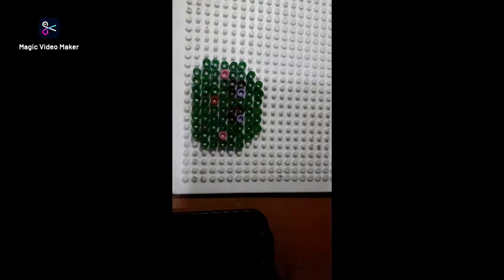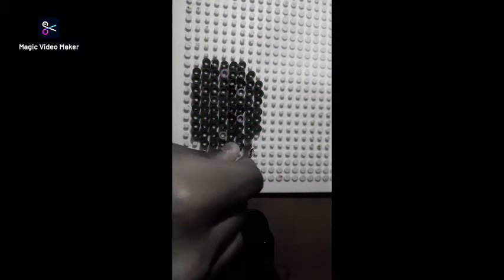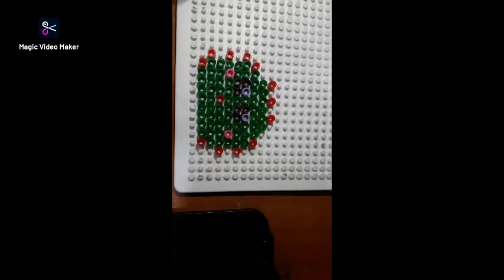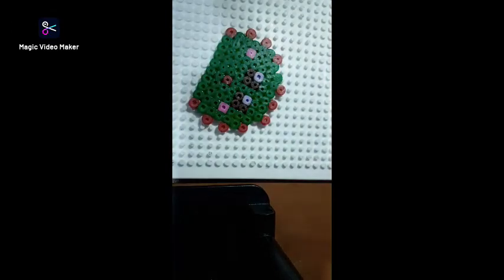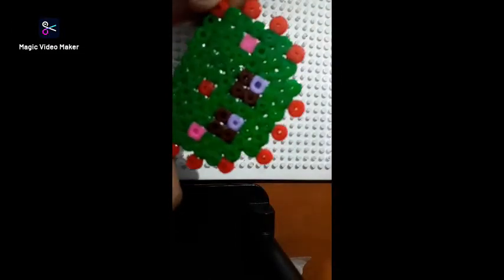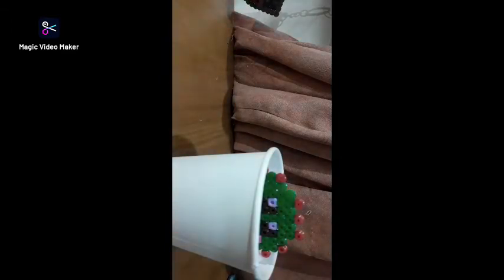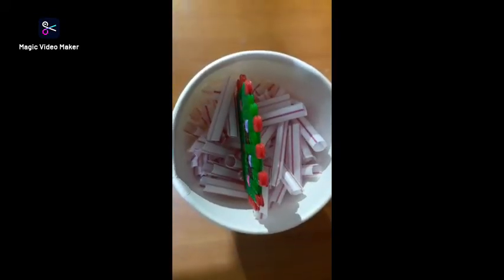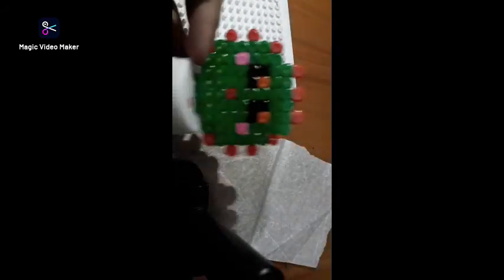DIY Perler Bead Cactus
Today I create my very own perler bead cactus. Since this week was so hot as larva so I create a cactus

So bye for now😁